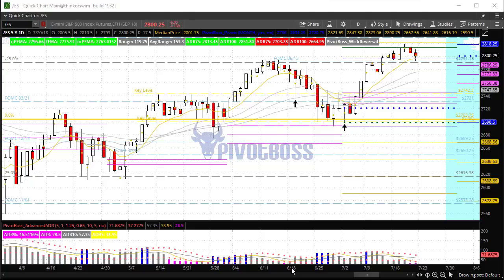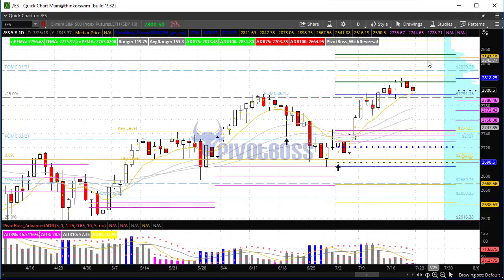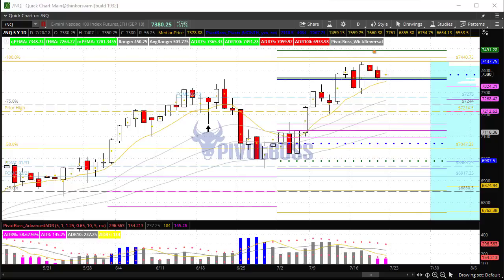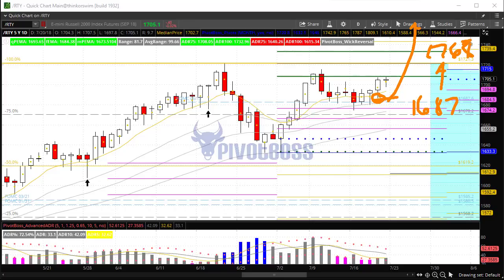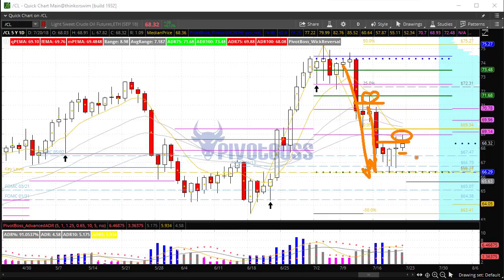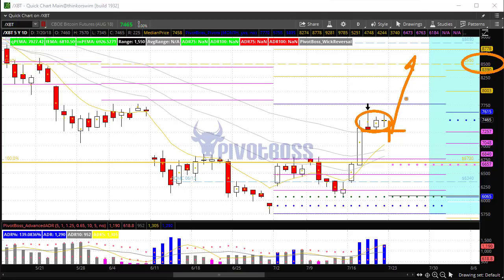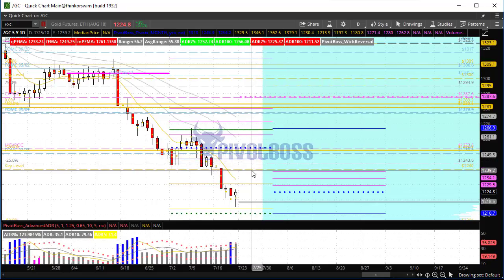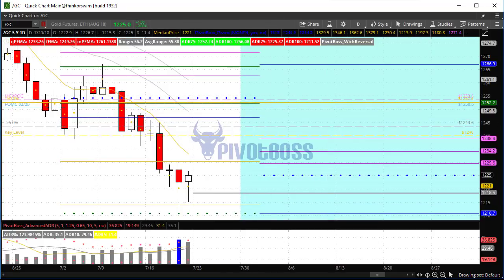PivotBoss Pre-Market Video [July 20, 2018]: Is Gold Ready to Bounce?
July 20, 2018 — FRIDAY AM

The Russell 2000 got the initial breakout from the narrow compression, which could spark another round of strength out of this market. Additionally, Gold has found a strong low that could result in a short term push back to 1240 and perhaps even higher. Here are the levels we're watching in the PivotBoss Trading Room.

This video also includes: E-Mini S&P 500, E-Mini Nasdaq 100, Crude Oil, Russell 2000, and Bitcoin Futures

Get the latest news on the upcoming release of Swing Trade Pro 2.0

Cheers!